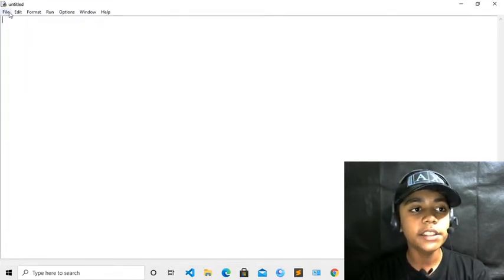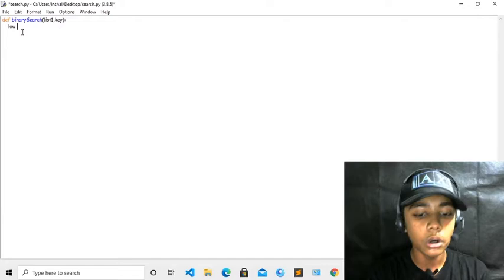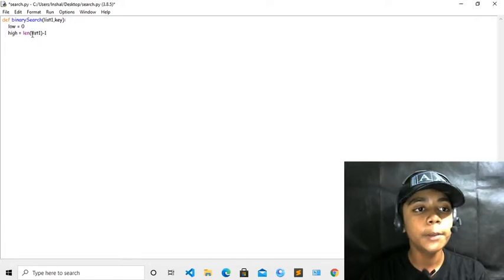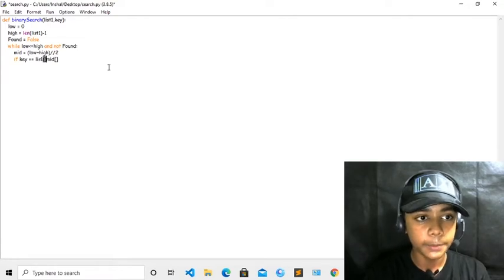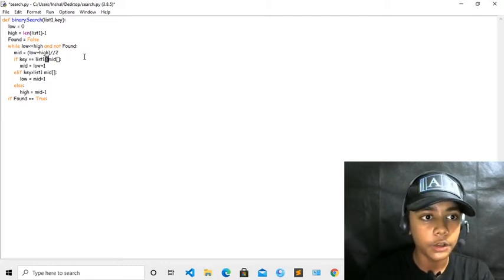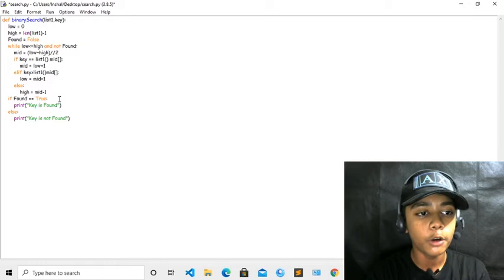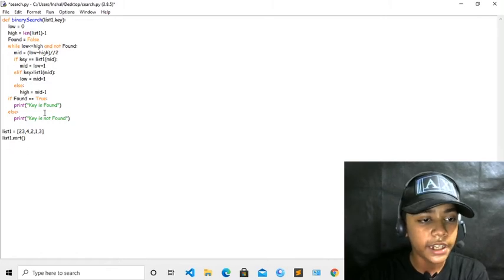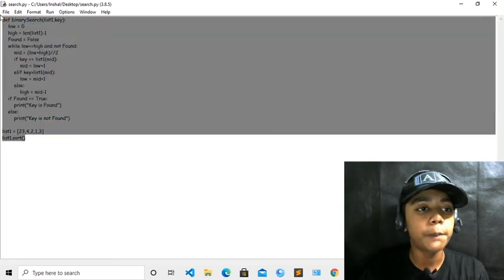Binary search algorithm in python for beginners 2021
This video is about Binary search algorithm in python for beginners 2021